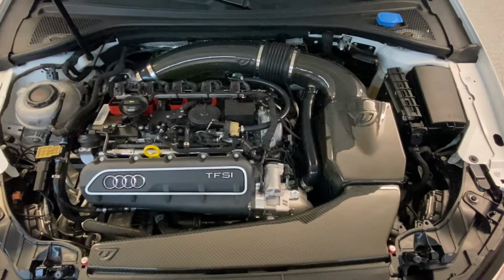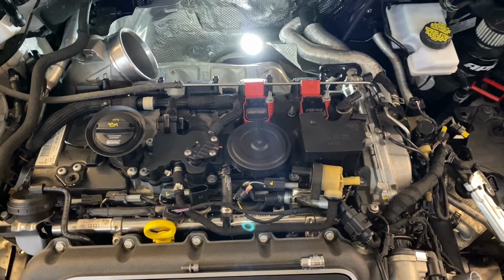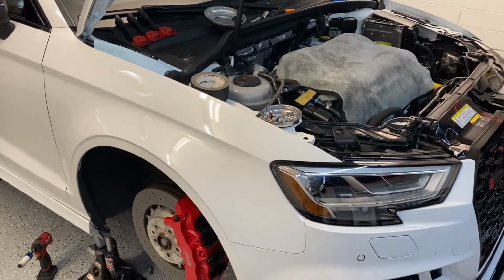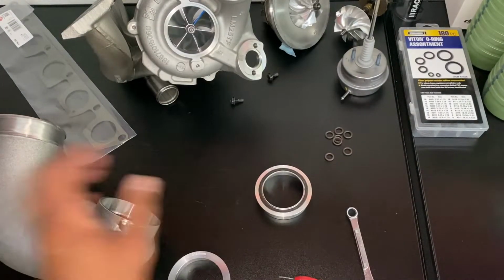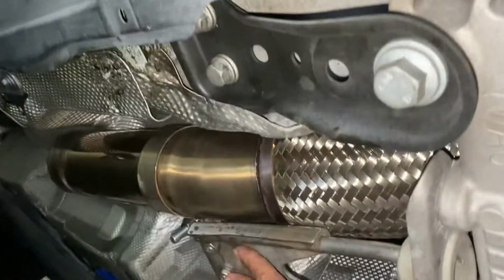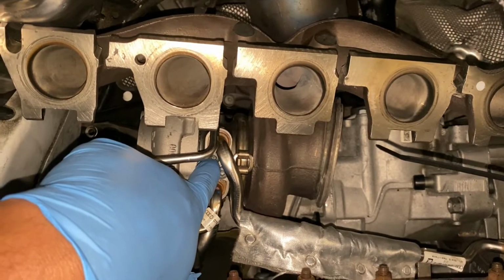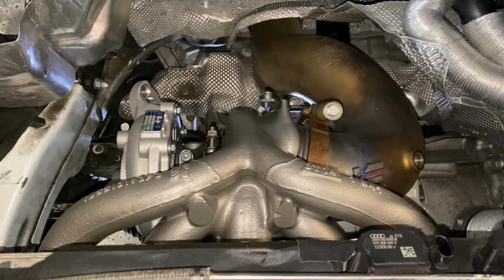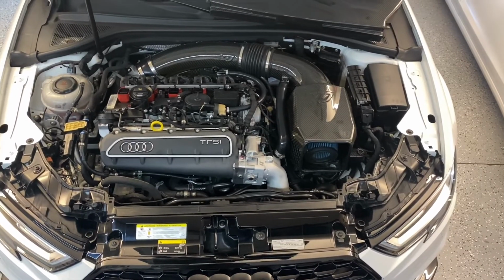TPC700 install video, utilizing Unitronic TTE700 stage 3 e85 file￼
Well it has been done. Judy has entered the world of stage3. With the help of Nik and the team at turbopartscanada, Nik appreciate the opportunity for sponsorship of your entry level daza stage 3 turbo ( TPC700 ) 🏎💪🏽
By no mean am I a mechanic, so be gentle hahahaha but here is my very 1st attempt at an install video. TPC700 very similar to TTE700 offers a 6+6 compressor wheel and the same 9blade wheel that TTE700 offers. Did measure and the compressor wheel came out .3mm larger. Also running TTE700 e85 file. Drove the car about 4-5 times this week and man I’m happy, that awesome feeling u get, like when you 1st tune your car lol
I’m a simple guy, very reasonable goal just want a 9 sec car, and very certain this upgrade will get me there. Well enjoy 🏎💪🏽

Music Credit
GP-9 Beats